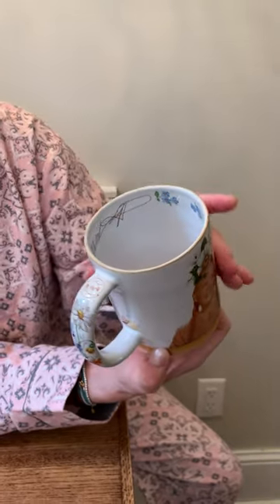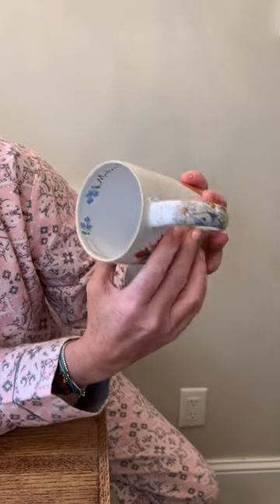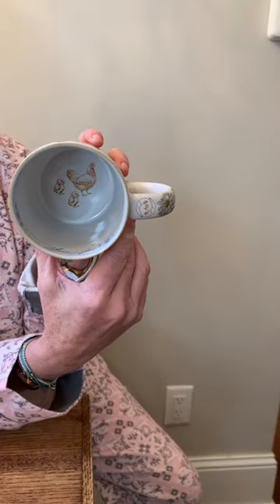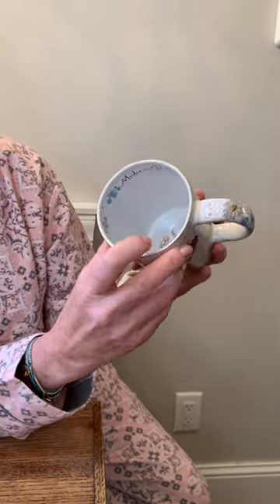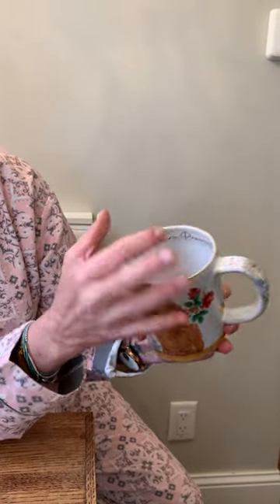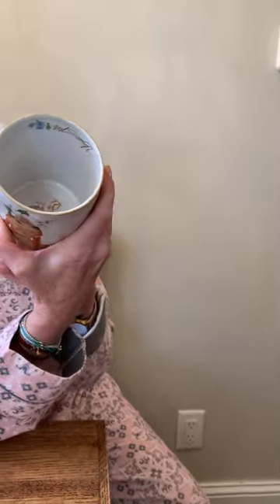Breakfast with Melissa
Rituals and stories. Mugs and memories. Who doesn't love a cup of something in their favorite mug? That moment when time stops, and you hold that cup in your hand. We want every mug to become someone’s favorite and a part of their morning ritual and our special edition mug is no exception.

We’ve partnered with the artisans in the Bohemian Cat House on Lake Champlain in Vermont to create these meticulously designed, handmade ceramic pieces that celebrate our Muse and Co-Founder Melissa Gilbert’s journey from our beloved Laura to the maven that she is today. You’ll find yourself amongst Melissa’s garden where you’ll discover all of her favorite flowers, in the colors of the rainbow, along with her beloved chickens. The mug itself tells a story - and it’s absolutely captivating.

There are only 100 of these mugs available - each numbered and one-of a kind so the flowers may be different on your mug than the photos here. Remember these mugs are handmade so size and shape will vary. No two mugs are the same and what we believe makes them so special and unique - just like each of one of us.